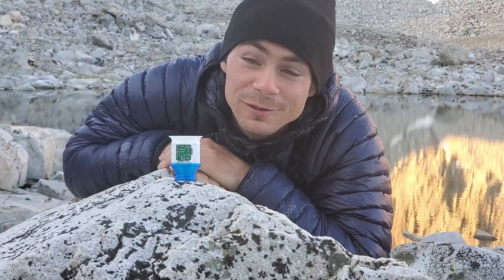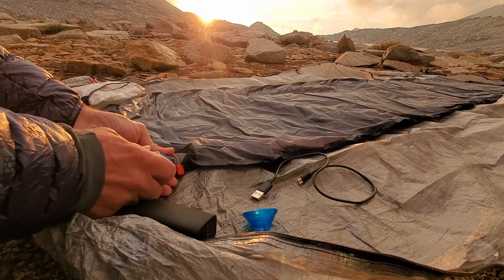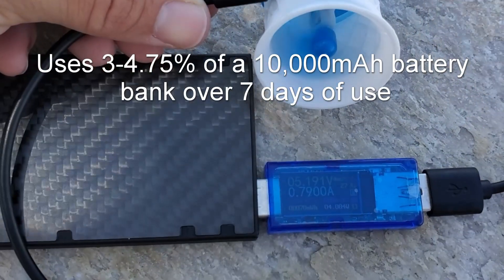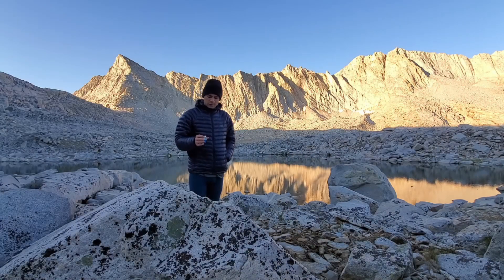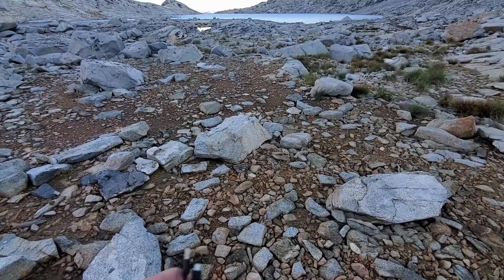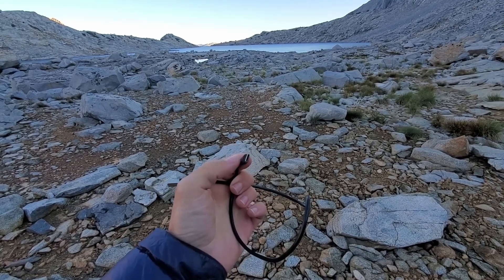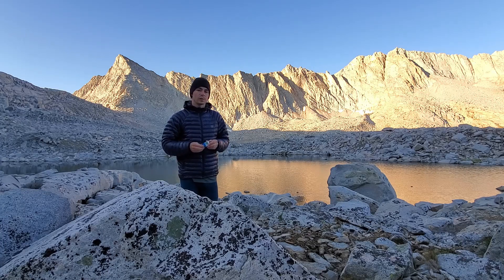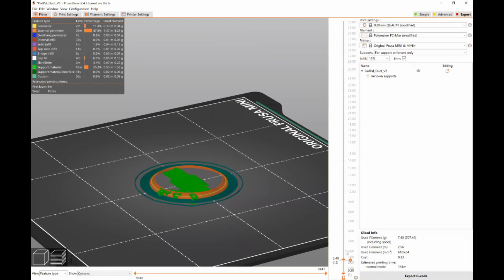11.5 gram Sleeping Pad Inflator, The Pad-Pal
Hi friends! :)

This is the Pad-Pal, a project I started 5 months ago and is finally at a state where I can call it complete.. ish ;)

I'm hoping by selling these, I can continue to fund my Joule Thief and Joule Bandit HX pot projects :D

If you want to make your own, the Pad-Pal is opensource! Here is a link to the github repository.